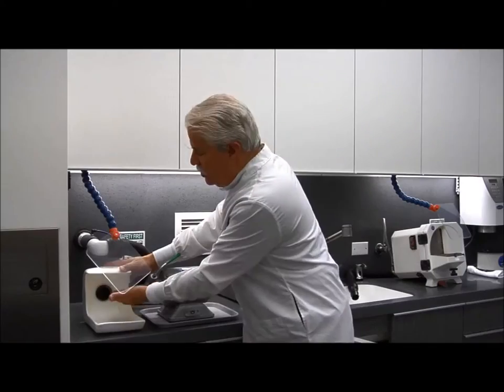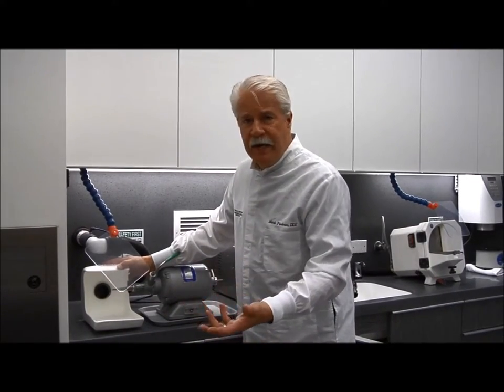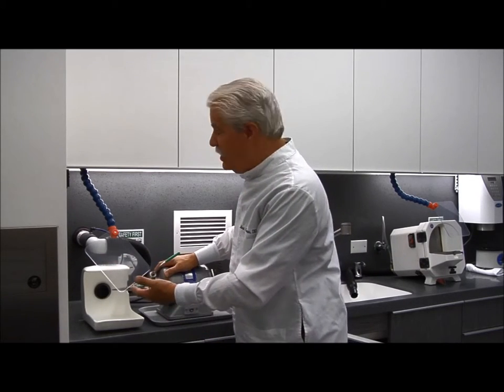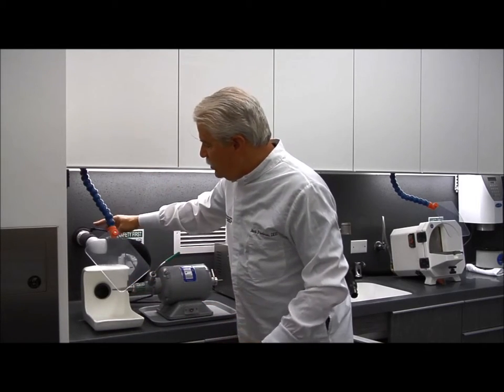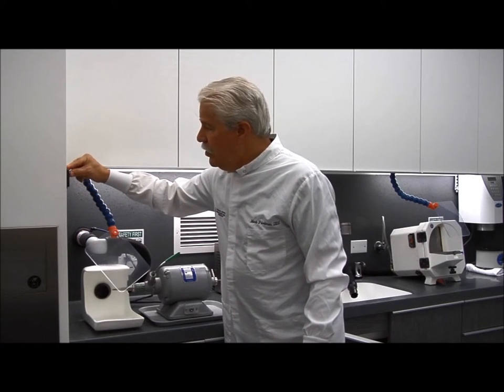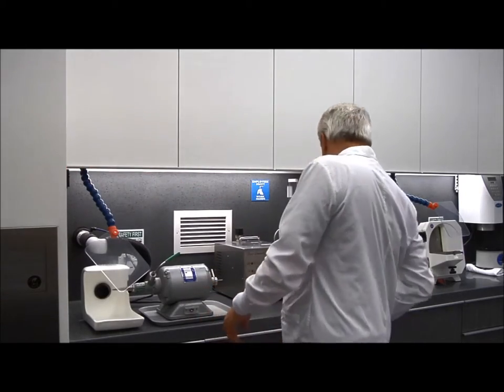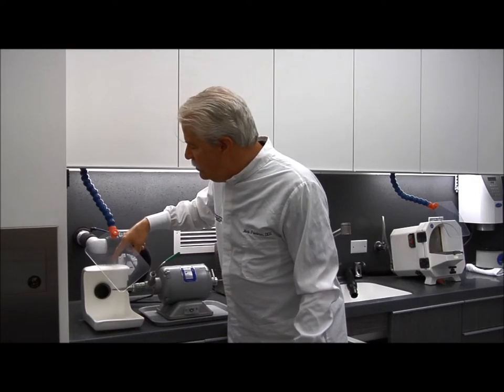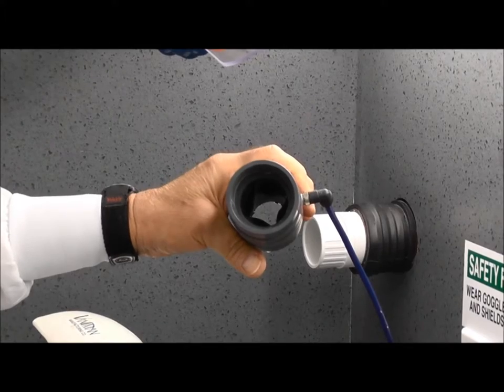Pneumatic Valve - Vaniman Manufacturing Co.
Dr. Friedman explains what the Vaniman Pneumatic Valve does and how it works.